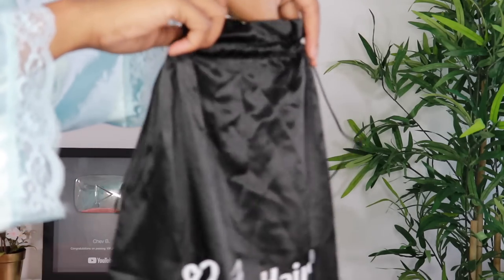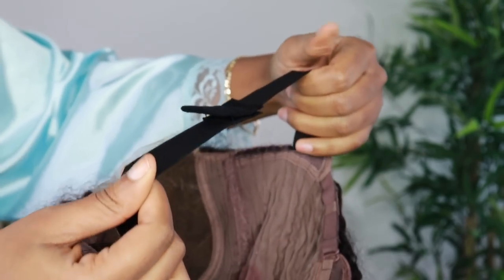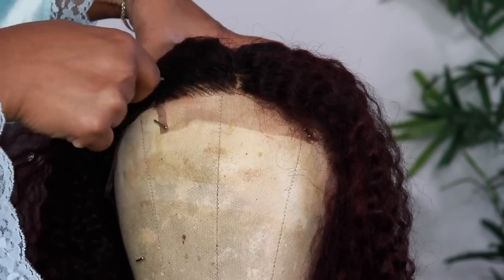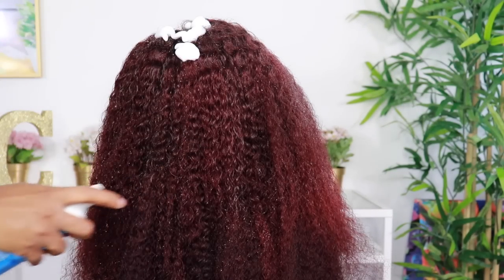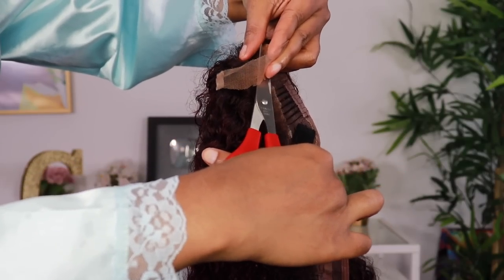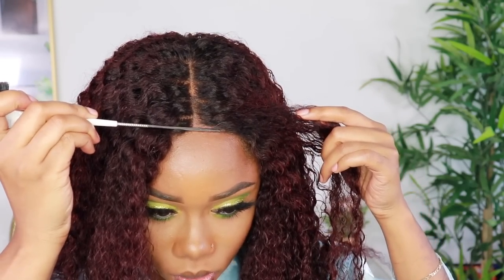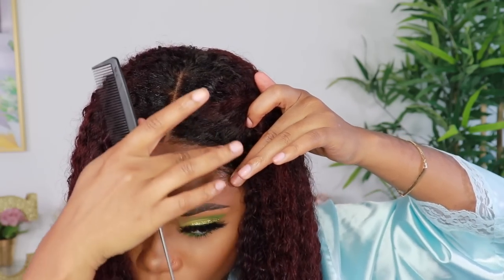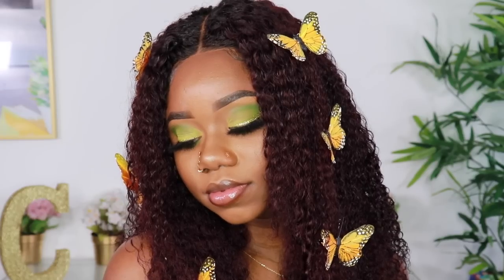The Black TinkerBell? TINKER COULD NEVER!😝| This "LOW-KEY TO PURPLE" Hair is BOMB AF | HerGivenHair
HERGIVENHAIR

Wig: Low Key To Purple Unit
Hair Texture: Curly (3B-3C)
Wig Type: Lace Closure Wig (4"*4")
Hair Length: 18 inches
Capsize: Medium

FAQ:
100% Virgin Human Hair - Yes